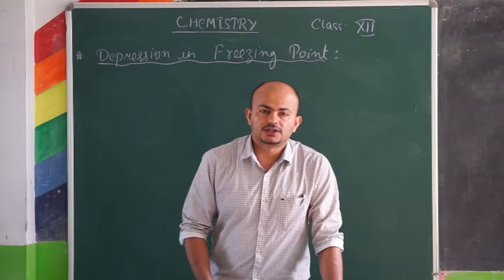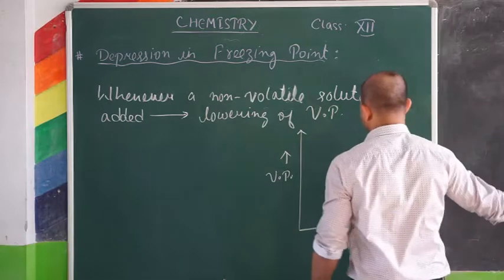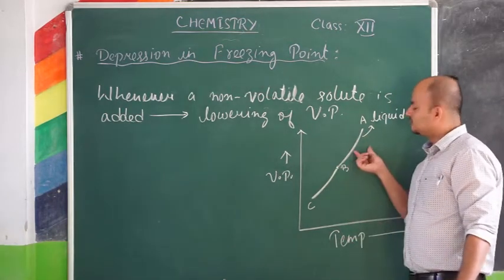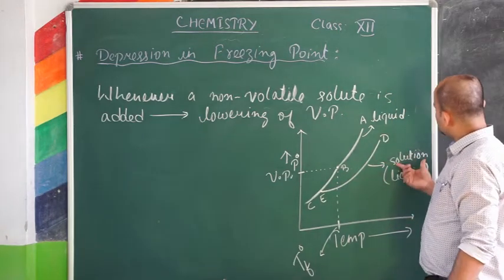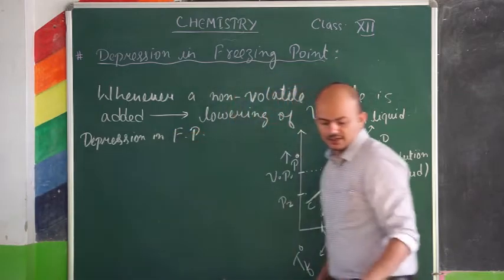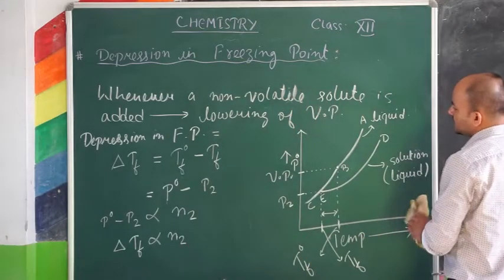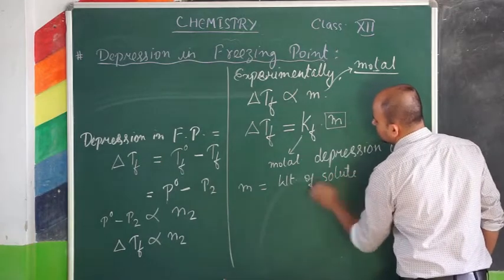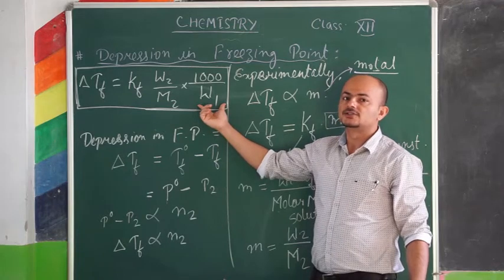Class 12 Science Chemistry Depression in Freezing Point